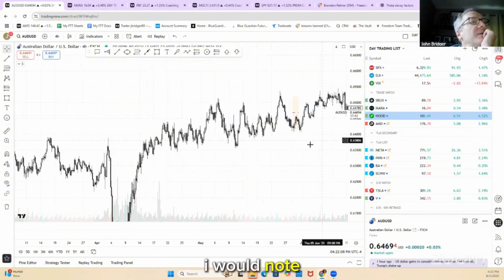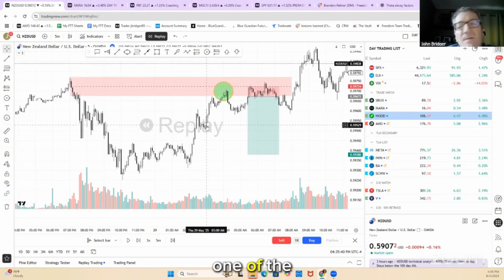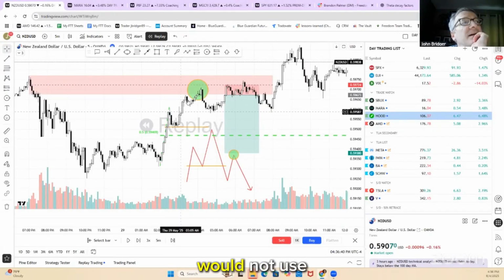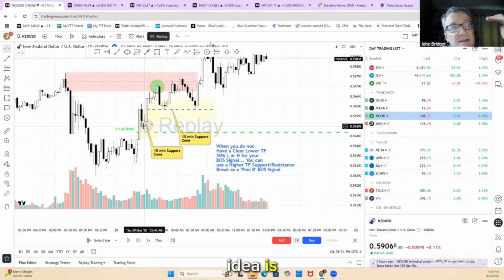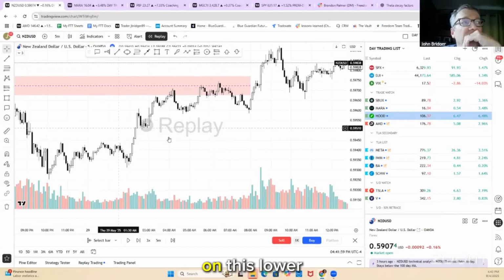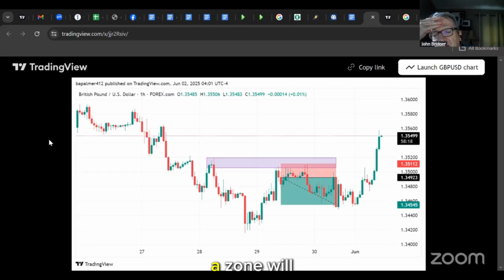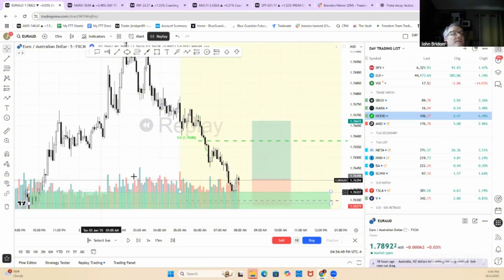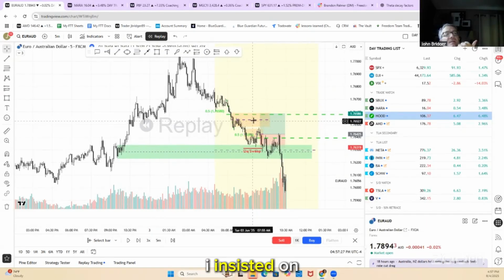How to Trade Break of Structure (What Most Traders Get Wrong)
How to trade break of structure in trading.

In this 1-on-1 coaching session, Brandon reviews his recent trades and breaks down how to properly use break of structure for cleaner entries and better consistency.

Instead of guessing entries, Brandon learns how confirmation, higher timeframes, and patience improve trade execution.

In this video, you’ll see:

• What break of structure actually means
• Why most traders enter too early
• The difference between aggressive vs confirmed entries
• How higher timeframes improve trade clarity
• When to wait for candle closes
• How to avoid getting stopped out
• Why journaling improves consistency
• How risk management matters more than win rate

This is a real coaching breakdown focused on structure, patience, and building a repeatable trading process.